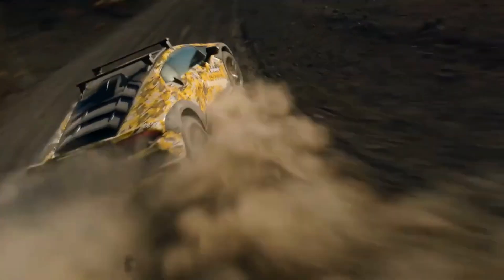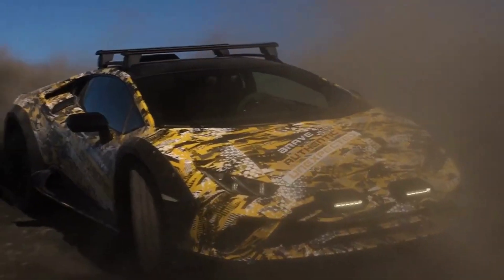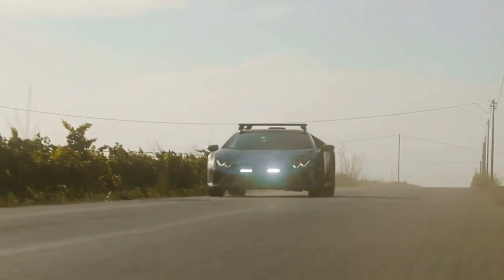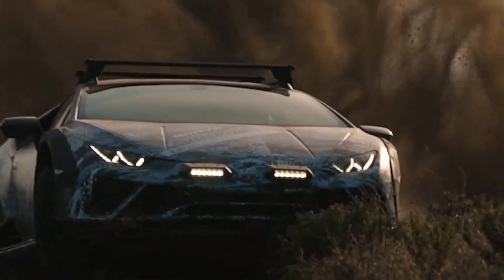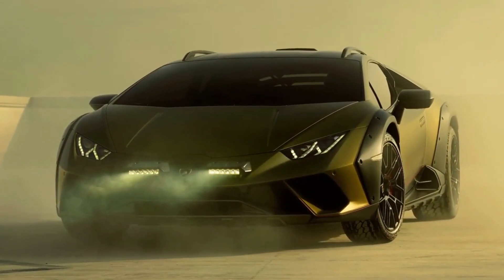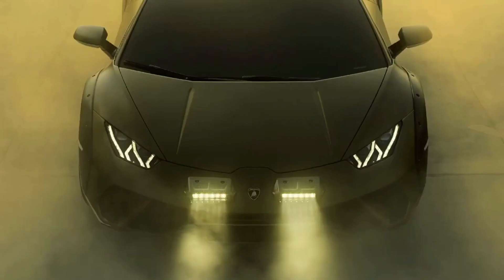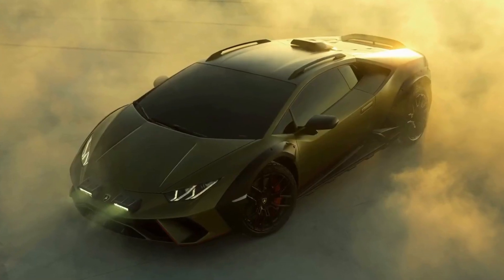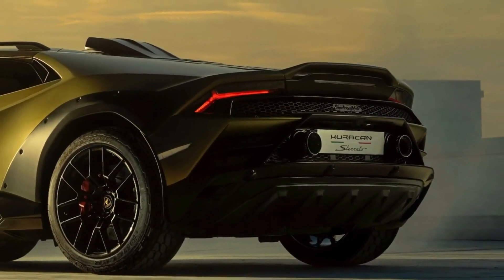New 2023 Lamborghini Huracan Sterrato